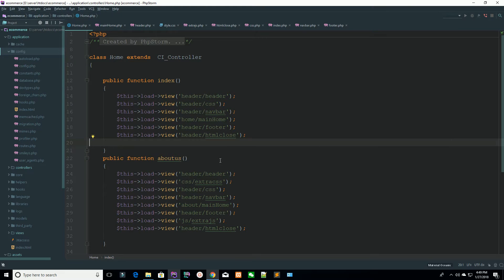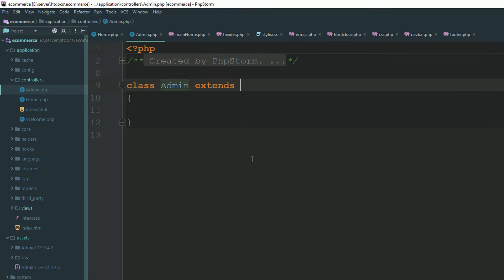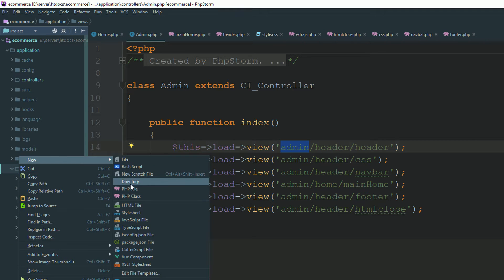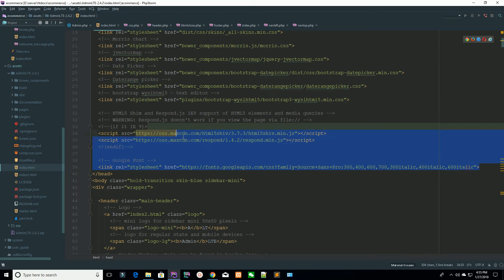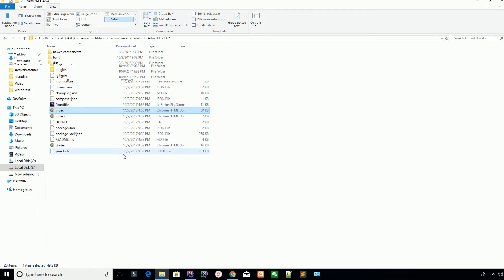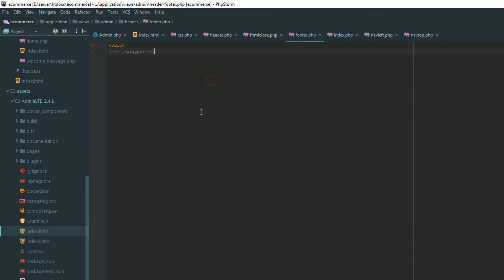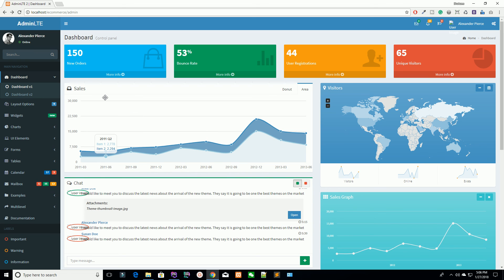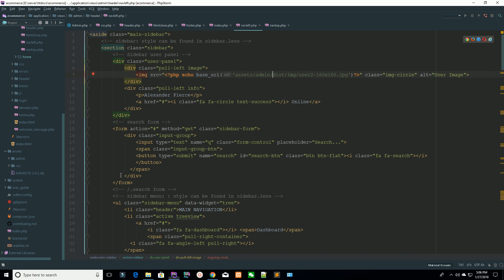Add Bootstrap admin template for admin panel | add custom Bootstrap template in Codeigniter